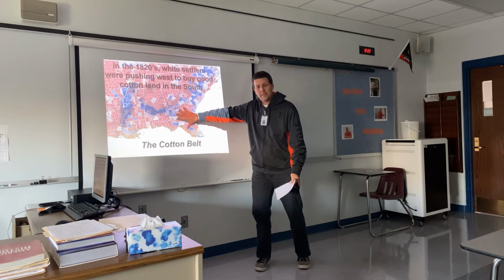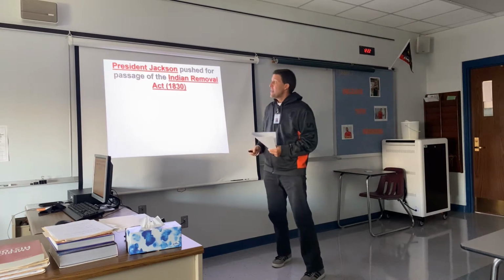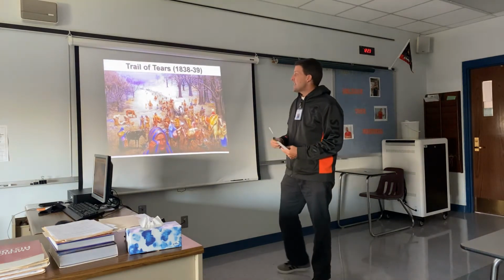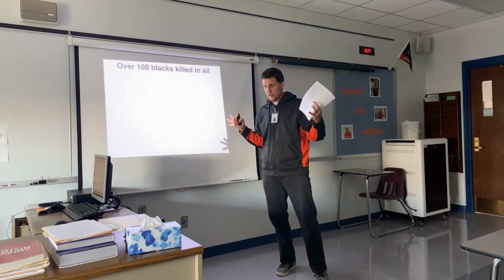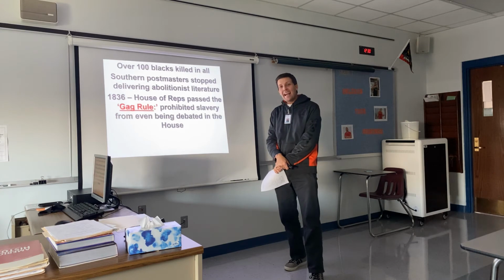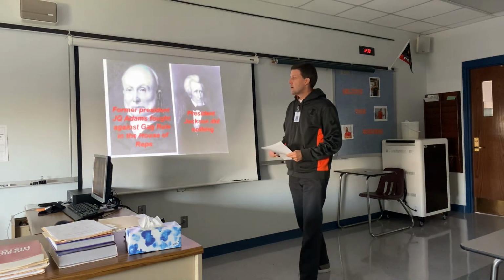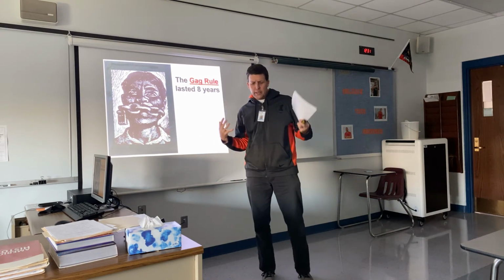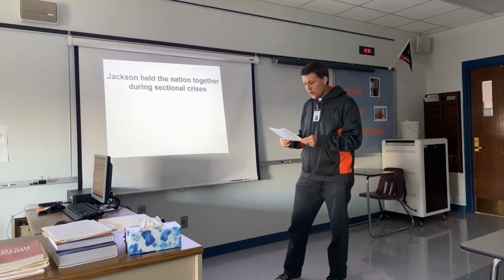Module 8 Lecture 3